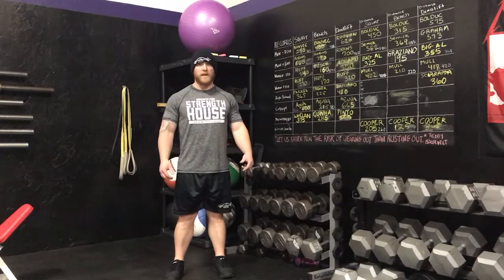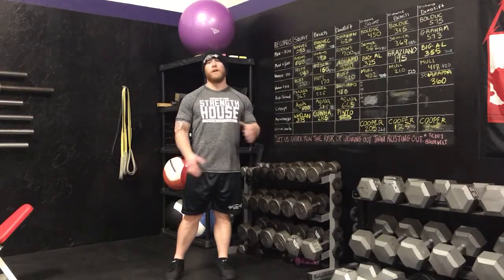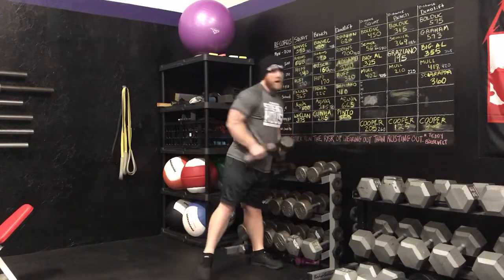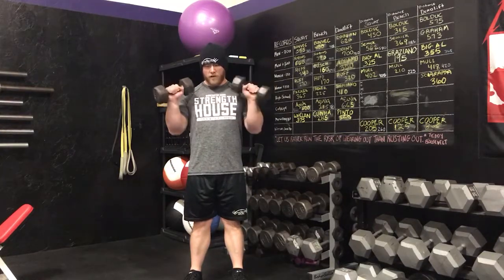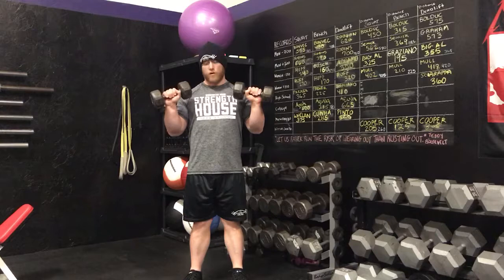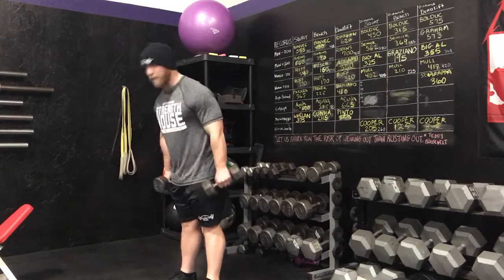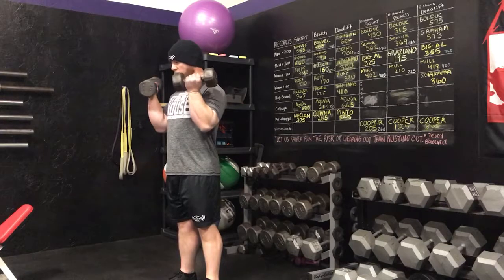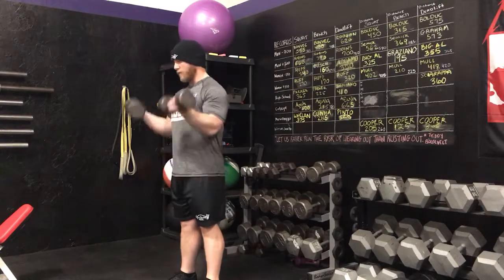TheStrengthHouse.com - Dumbbell Zottman Curls